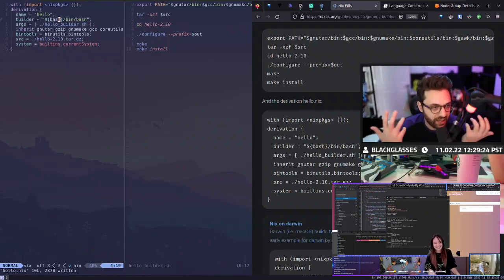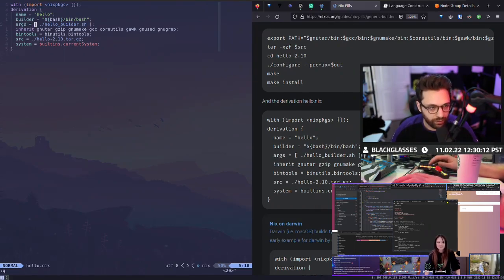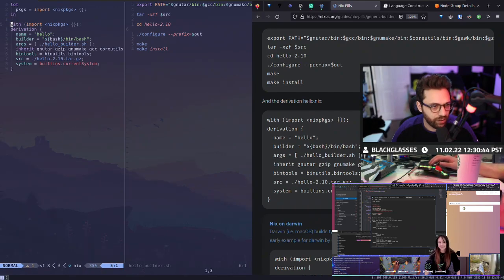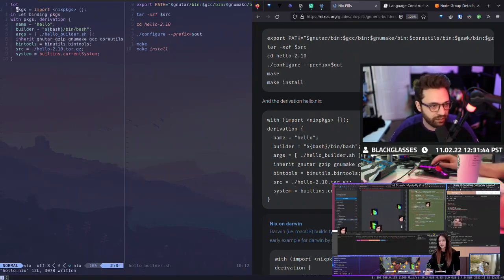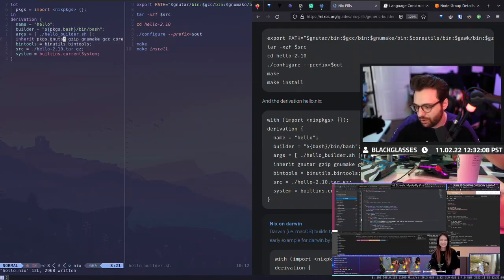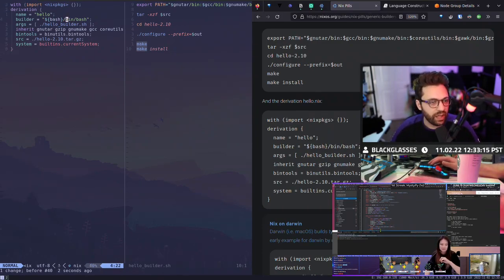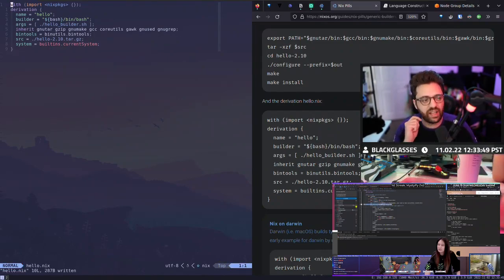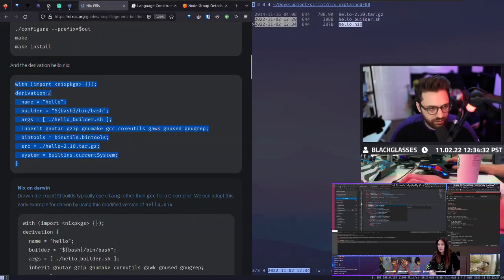the ban luon ban be chinh tra vs ve tu len to xuong len nhie